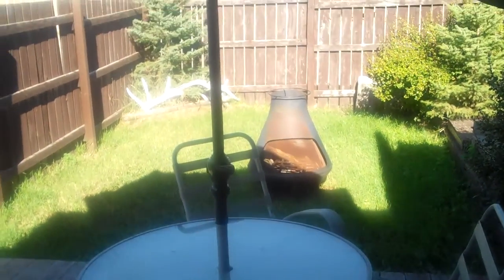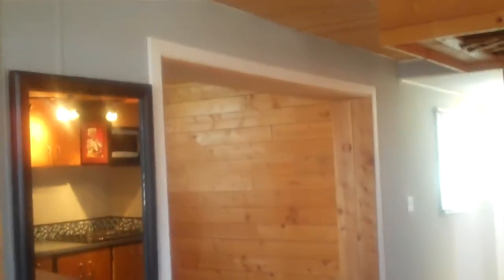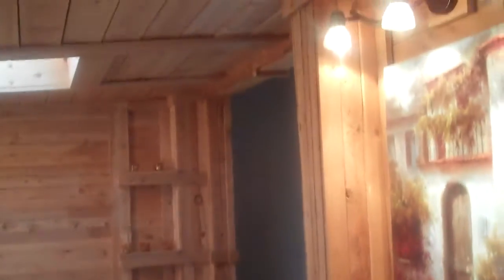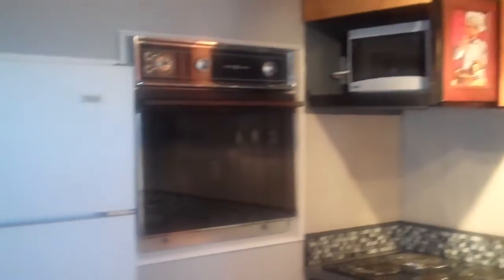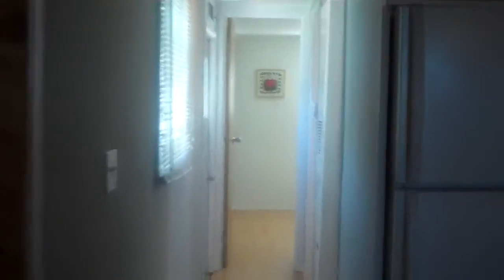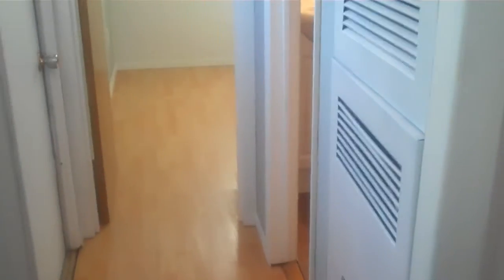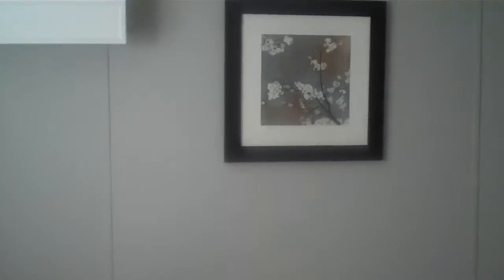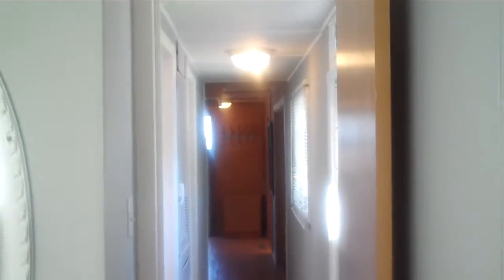Awesome Mobile Home in PIncher Creek, Southern Alberta, Canad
RELAX in your PRIVATE getaway after work or play in Pincher Creek.

Come home to your warm and rustic, cabin style 1 BEDROOM mobile home with extensive recent interior renovations and ADDITION in Pincher Creek. Relax in your own private HOT TUB with BAR FRIDGE and WIDESCREEN hook up. Enjoy BBQ's on the OUTDOOR PATIO space with FIREPIT in the yard. No more laundromats with your own WASHER and DRYER. Completely fenced yard.

Cash sale $29,900 or payments accepted with $3000 down and $950 month (includes principal, interest, pad rent, taxes and insurance). The pad rent includes your water, sewer and garbage. You will only need to hook up gas and electricity and will have it paid off completely in just over 6 short years.

Parking for two cars and enough yard space to build a new shed or an addition.

Once it is paid off, enjoy seeing your living costs plummet to only $350 month, rent it or sell it and use the lump sum as a downpayment for a bigger place. The choice will be yours.